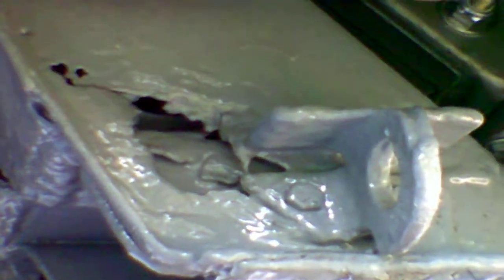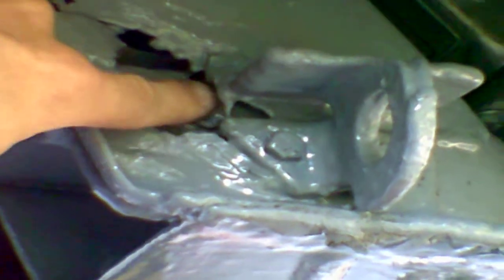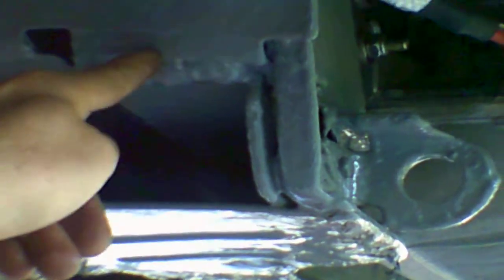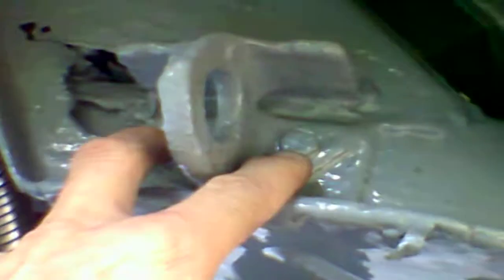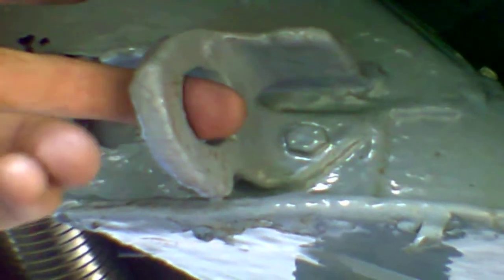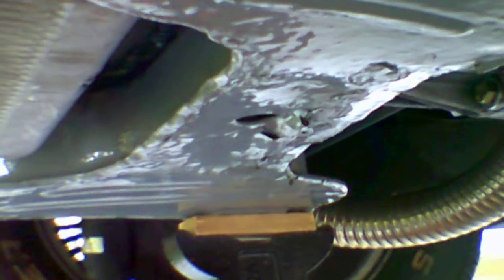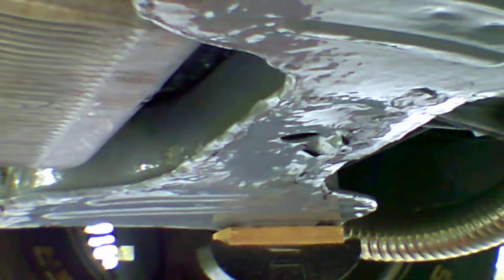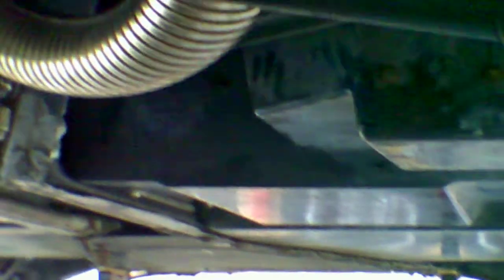Farrar Frame Repair